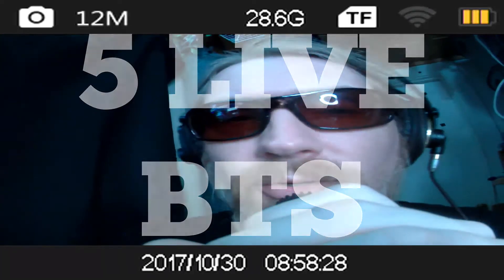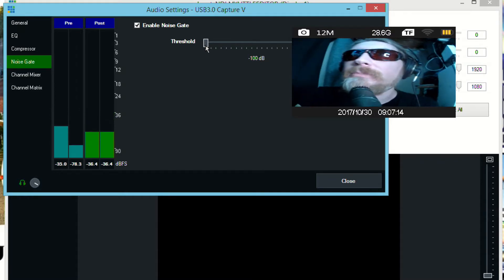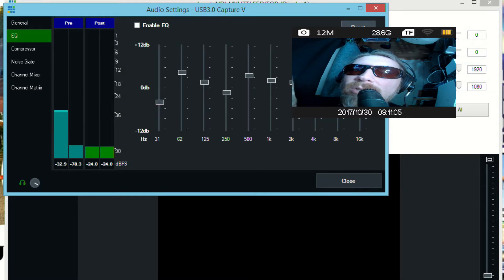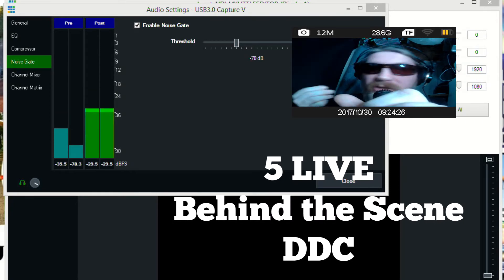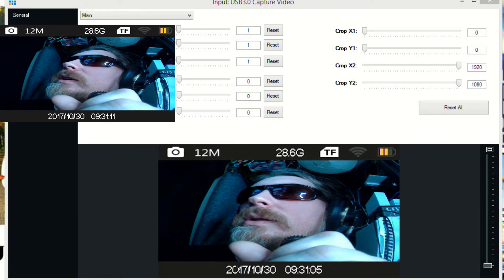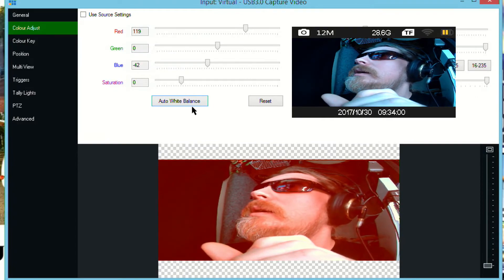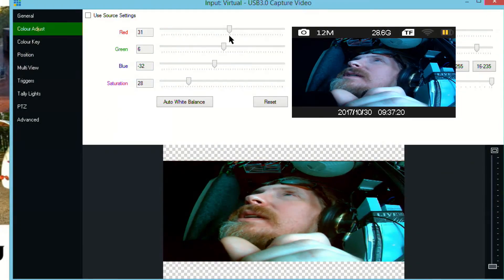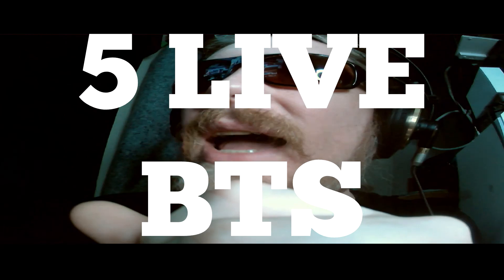001 - 5 Live - It Begins - Behind the Scenes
5 Live Behind the Scenes Show #001

I am showing you everything that I am putting into my show and how I am doing it.
Leading up to the 5 Live Show I am getting everything ready & showing you how I am doing it.  I am documenting my journey as I prepare for the new Show.

On this BHS show I set up vMix with my Shure SM57 Microphone with the Presonus iOne to get the audio dialed in.  Then I get the camera cropped as a virtual input in vMix & the colors looking pretty good with white balance and color balancing and I did pretty good for me, heheh.
BE WARNED THE AUDIO IS BAD TO START.  It slowly gets better during the entire show and by the end I think it is almost dialed in.  Maybe more gain next time.
Also the camera is flickering and I think I might know why that is.  We will see on upcoming shows if it comes back or stays away.

Streaming Media West is coming up in a few days.  Hope to see you there.

Gear and Software Used in this BTS
vMix Software
Shure SM57 Microphone
Presonus iOne
Zoom H1
CamPark Action Camera
Imillet HDMI Video Capture

Be a Dreamer in the Sky & on the Ground at the same time

Rich Shumaker